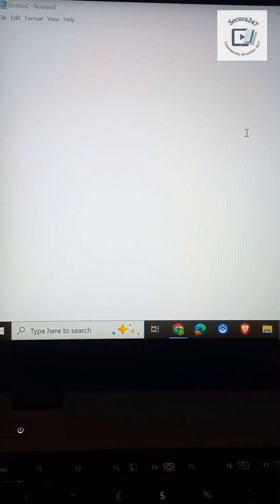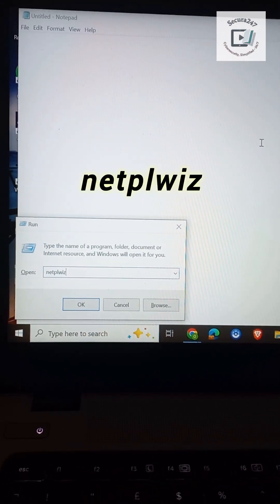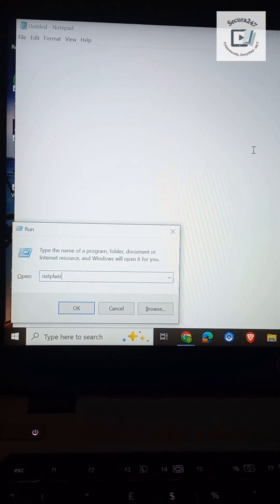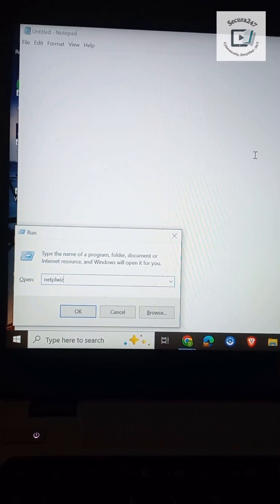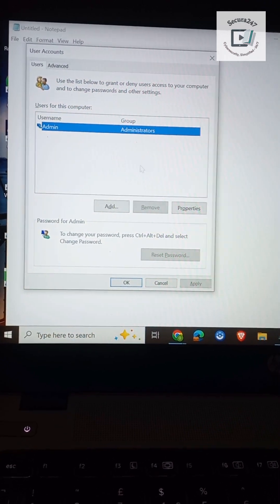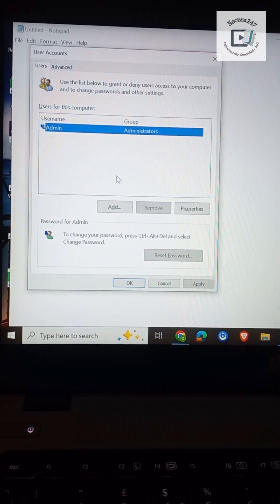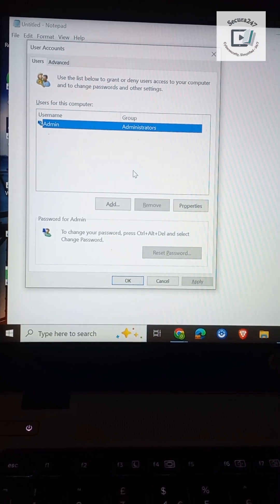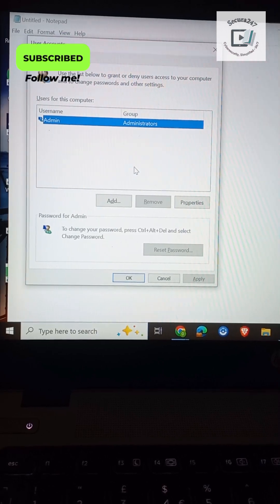Who Has Access to Your PC? 😳 | The Hidden Windows Trick You Need to Try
👀 Who Has Access to Your PC?

Most people have no idea that Windows quietly keeps a list of every user account that’s ever logged in — including hidden or disabled ones.

In this video, you’ll learn how to use the Netplwiz command to:

See every account with access to your PC

Spot suspicious or unknown users

Disable old or hidden profiles instantly

🛡️ Try it now: Press Win + R → type “netplwiz”